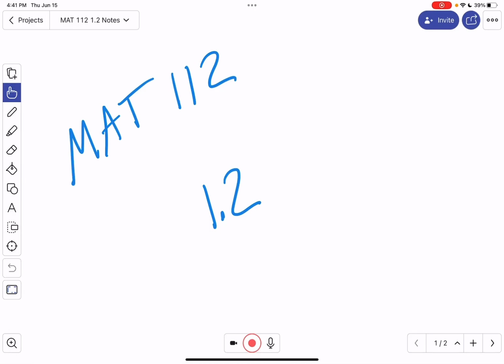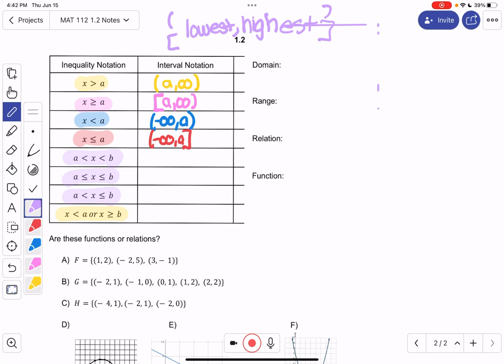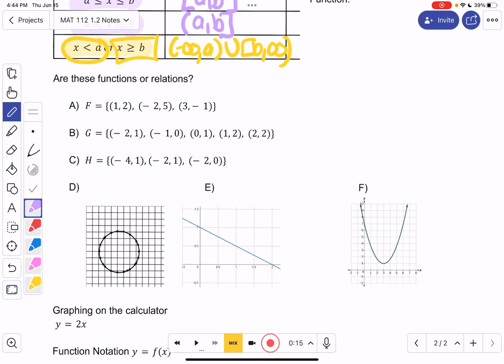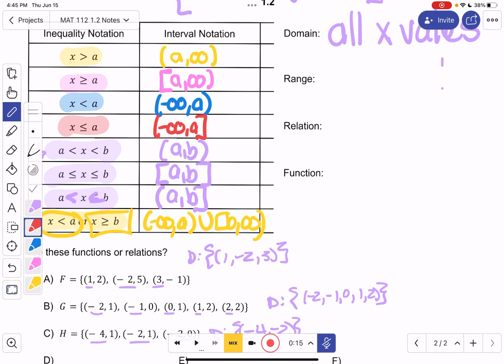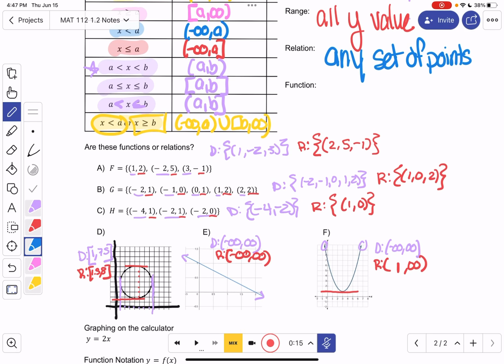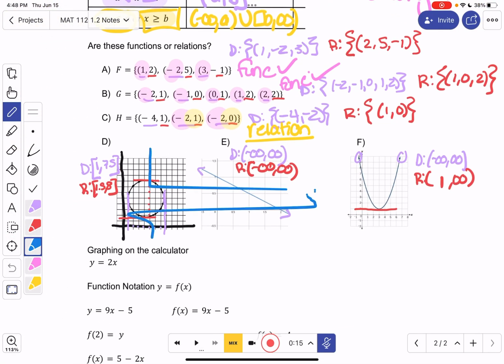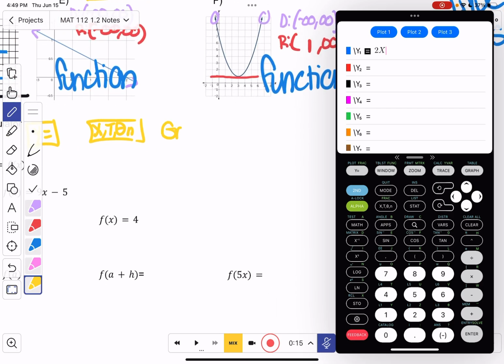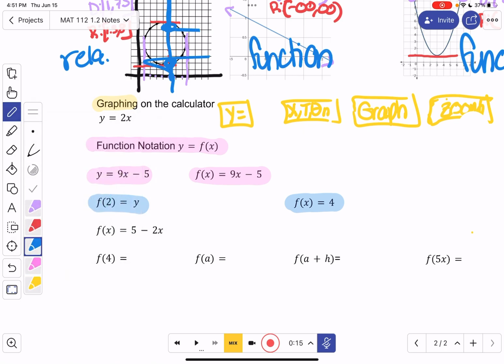MAT 112 1.2 Notes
Notation and vocabulary